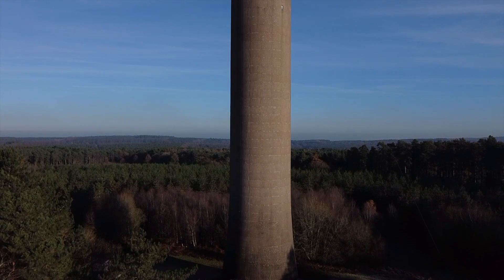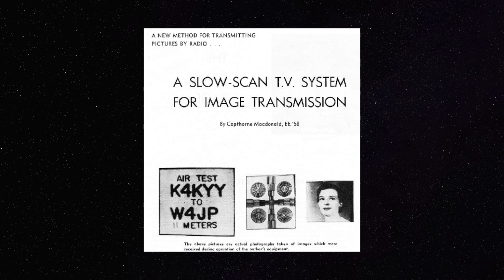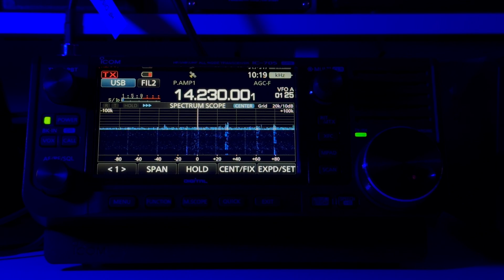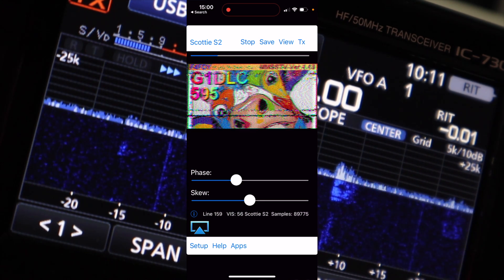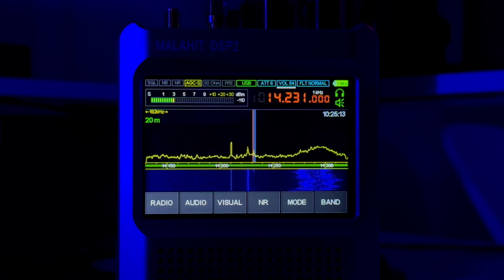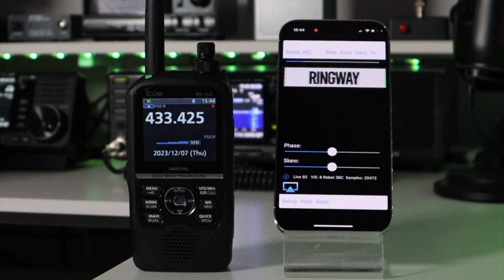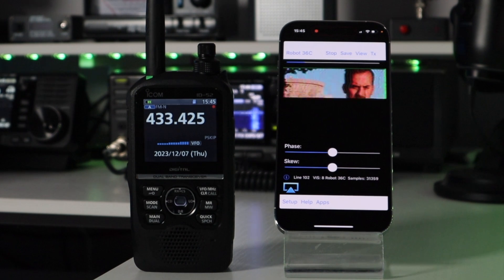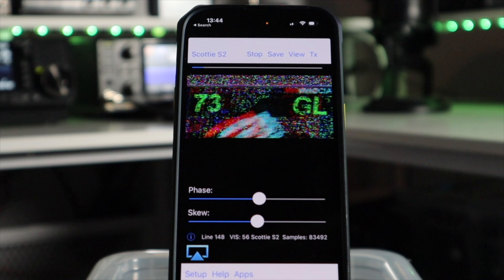I Decoded Images On Russian Military Frequencies